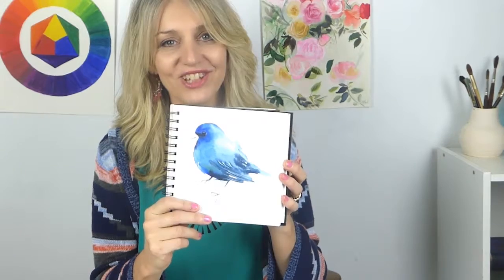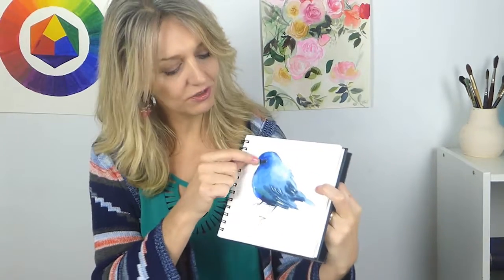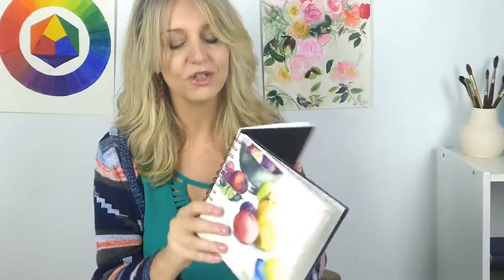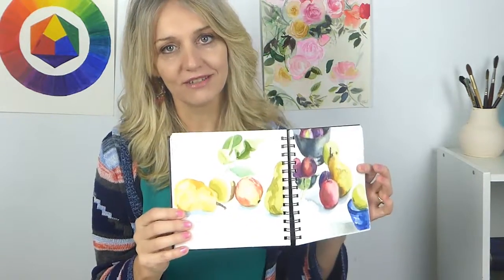Webinar on Watercolor: How to Accerlerate your Painting Skills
Paint for Joy - Click to view our latest edition of our Saturday Webinar. This week's lesson covers a great topic of developing the art of using a sketchbook. We also have courses and an Art Mentorship program by Master Artist Karen Paul at our